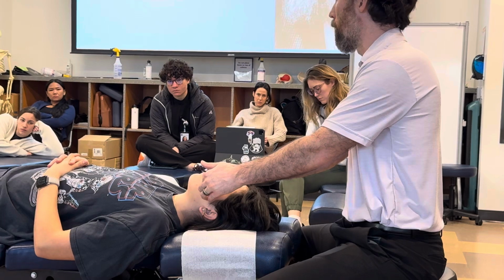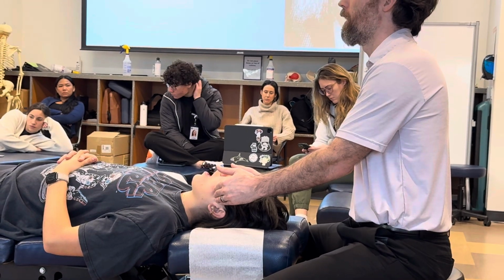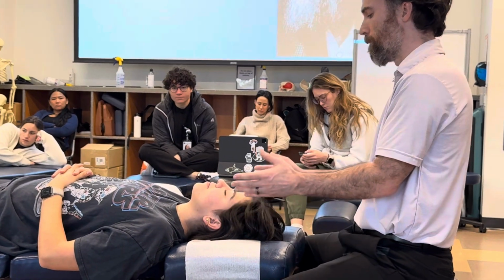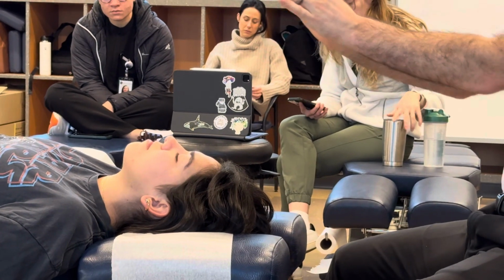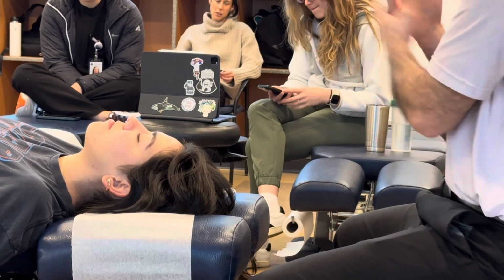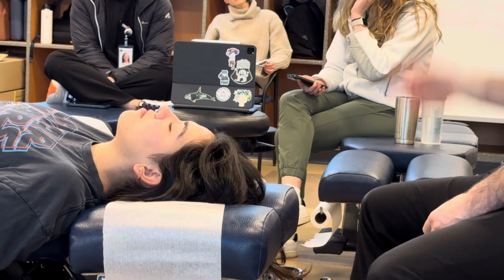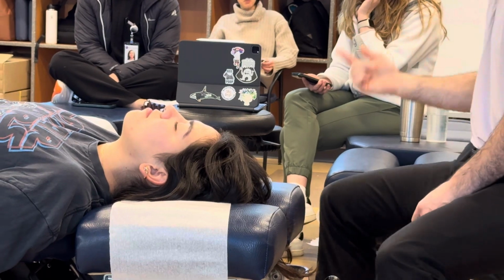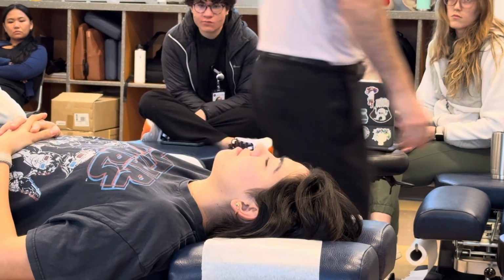Supine Face Advanced Palpation Exam - Chiropractic Care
Dr. Joe Haugh at UWS’ Doctor of Chiropractic